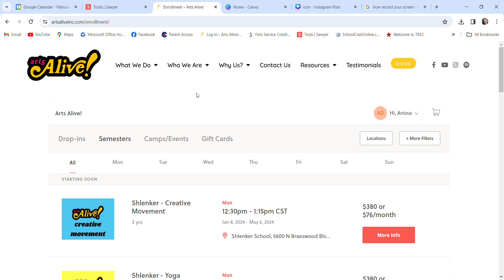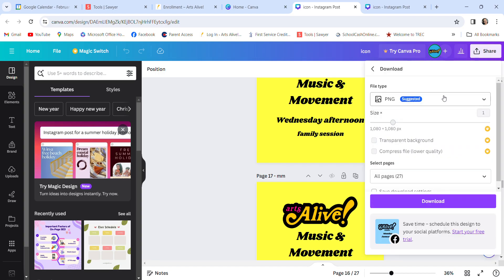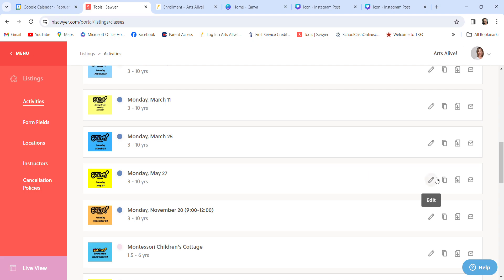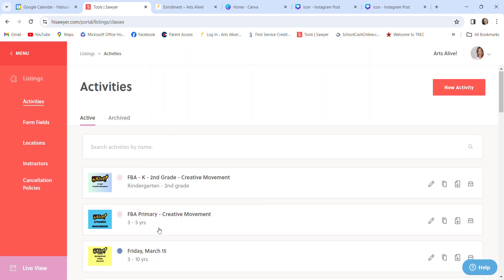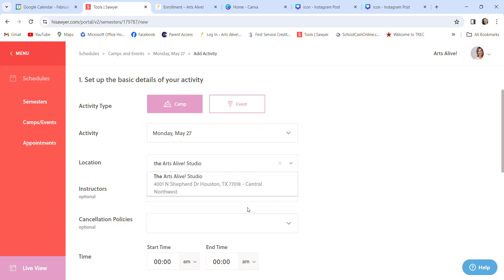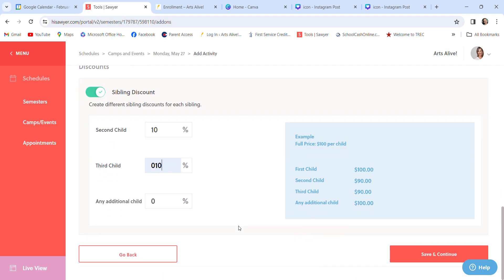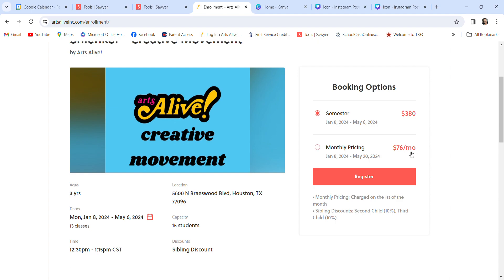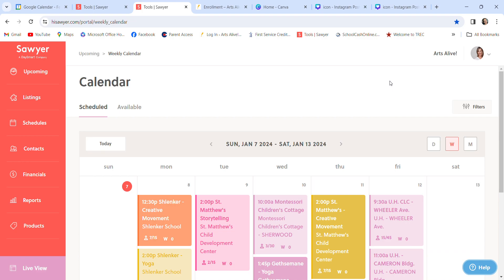Enrollment – Arts Alive! Google Chrome 2024 01 07 12 36 32